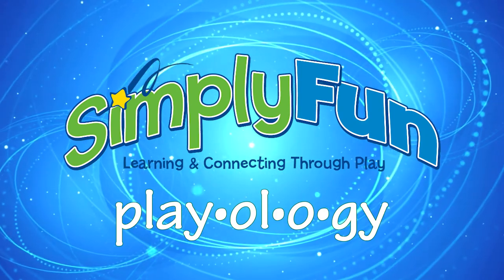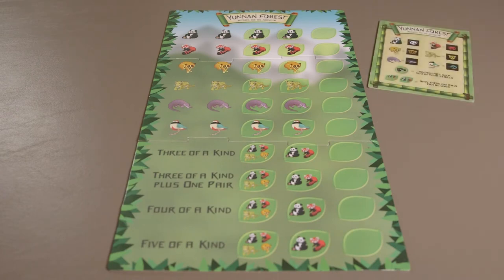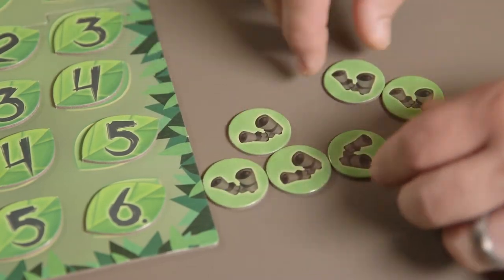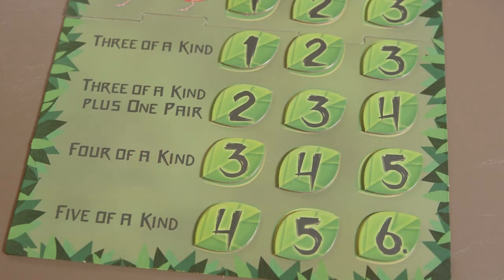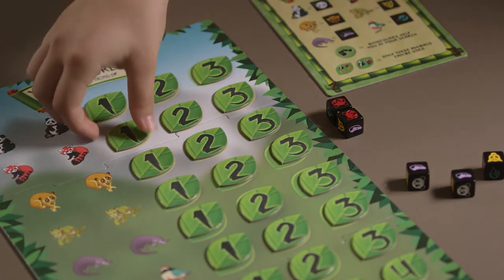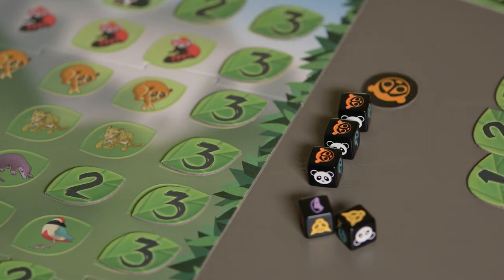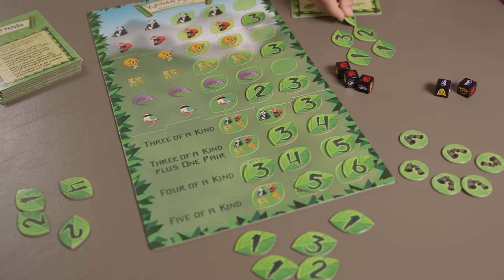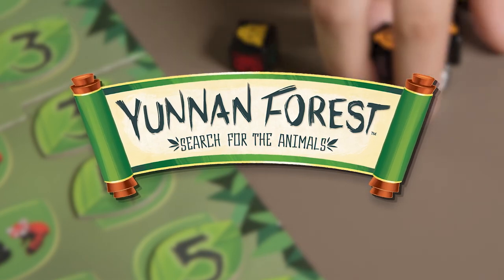Yunnan Forest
Players roll the dice to match up animals and earn leaf tokens. If you are unable to make a match, grab a binoculars token that may help you later in the game. Play continues until after all of the binoculars have been claimed, and the player with the highest score from leaf tokens at the end of the game wins!

Introduction 00:00
Set Up 00:38
Gameplay 02:20
End of Game 04:20